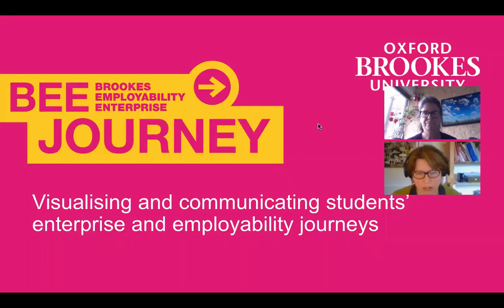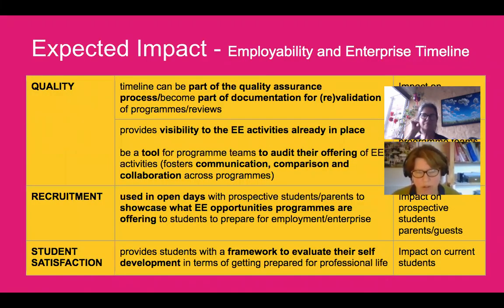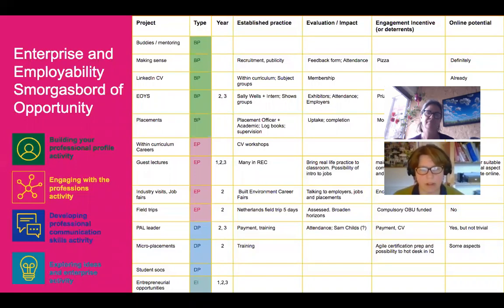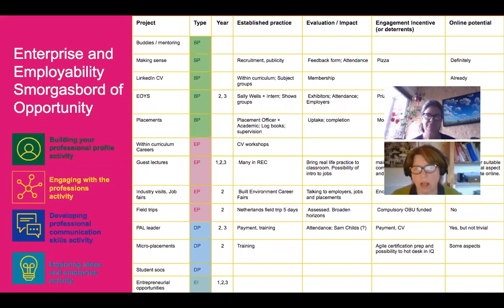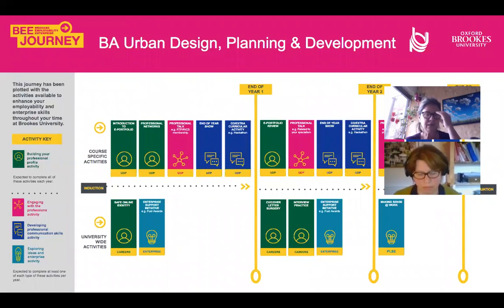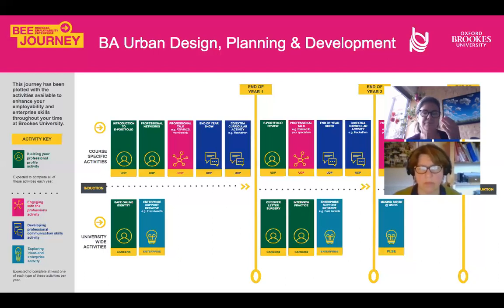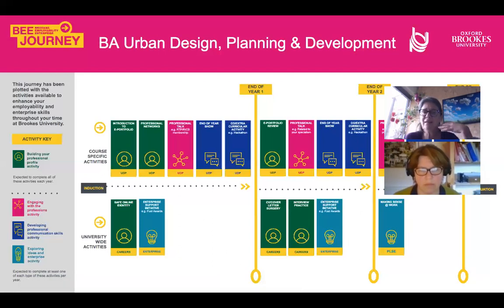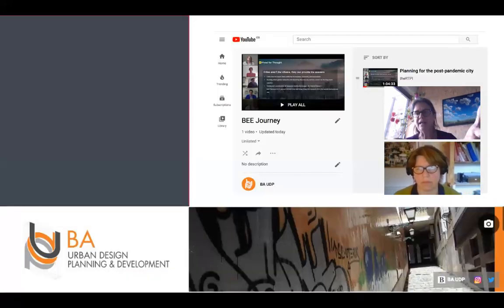BEE Journey - BLTC 2020